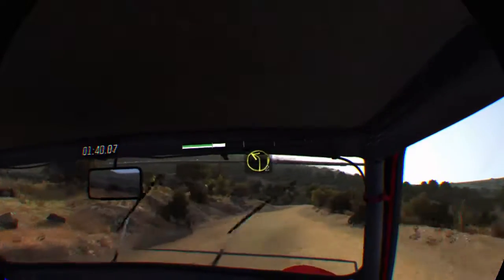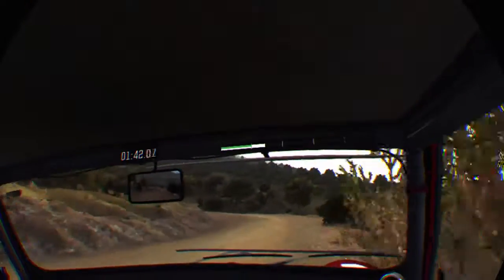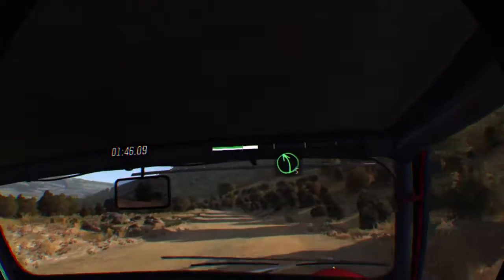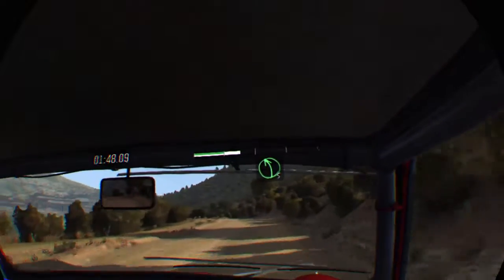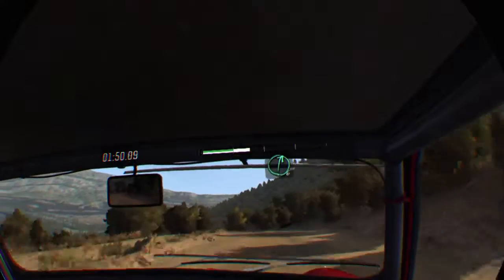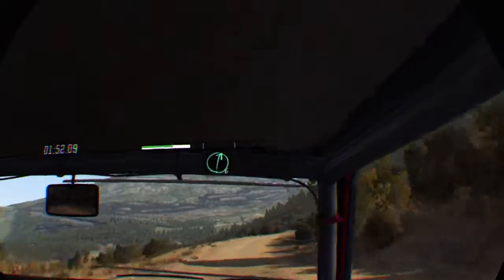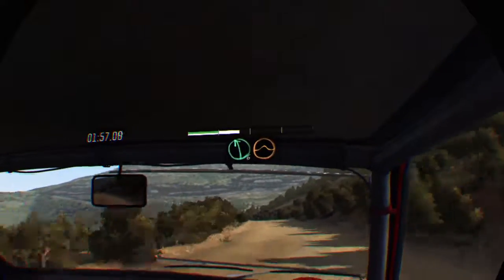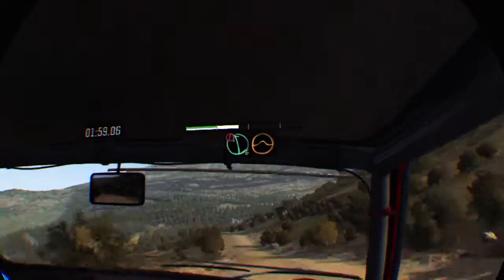DiRT Rally_20170507200315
DiRT Rally